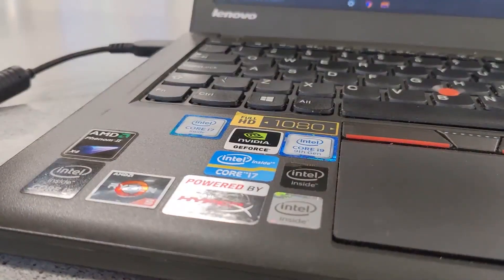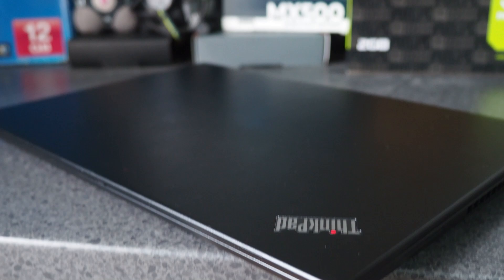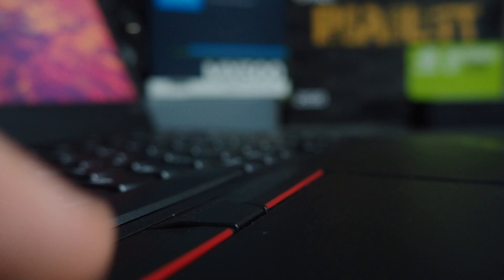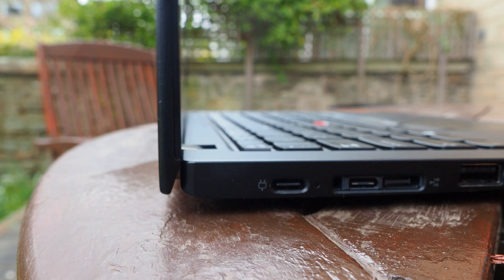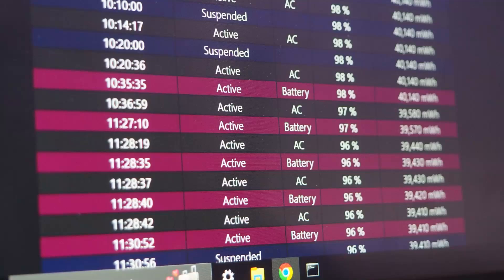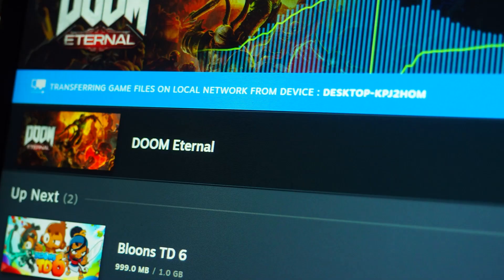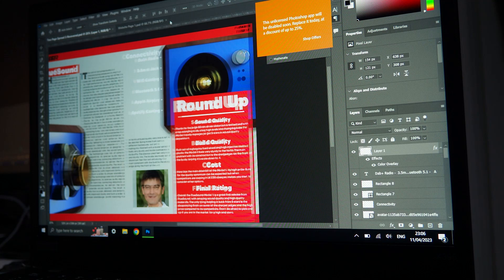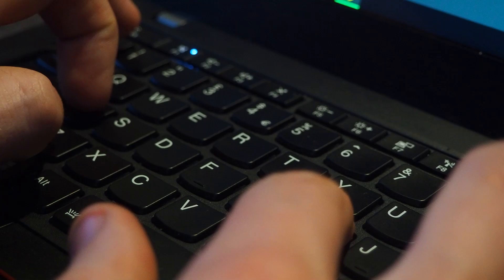Best Budget Thinkpad For 2023 - Thinkpad x395 Review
Today I'm taking a look at the x395

Chapters
00:00 Intro
00:31 Naming Scheme
01:23 Laptop Specs
02:04 Ports
02:39 Keyboard & Trackpad
03:11 Webcam
03:26 Display & Speakers
03:23 Build Quality
04:59 Repairability & Upgradeability
02:39 Keyboard & trackpad
05:49 Network Speed
06:06 Battery Life
06:25 Current Market Pricing
06:51 Portability
07:04 Cpu Breakdown
07:50 Benchmarks
10:02 Warranty
10:21 Why I Switched
10:44 Conclusion
11:21 Outro